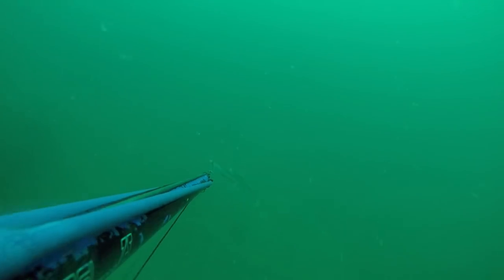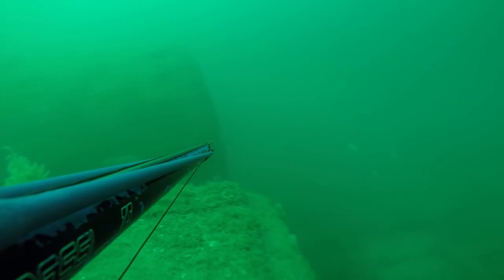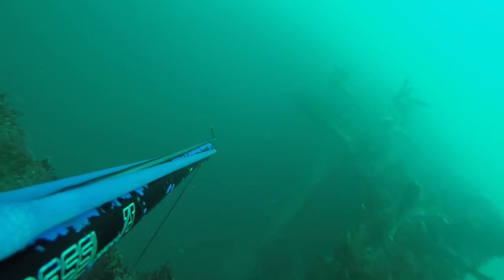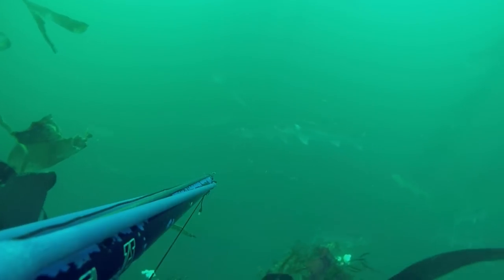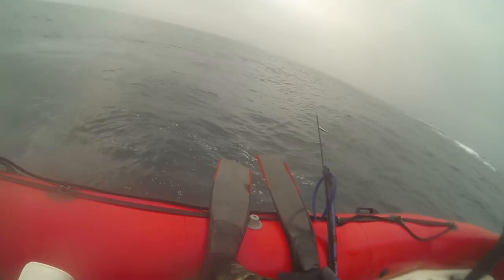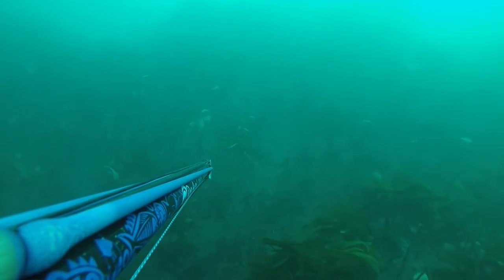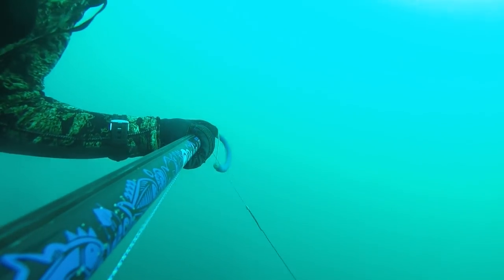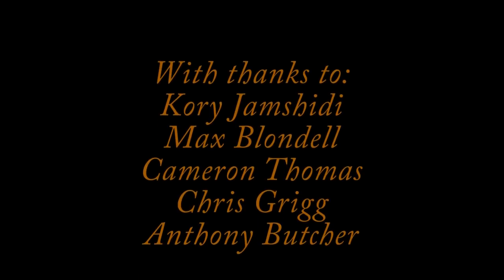Spearfishing UK November 2017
Two trips to get fish in November, Bass and Pollock, Wreck and reef.